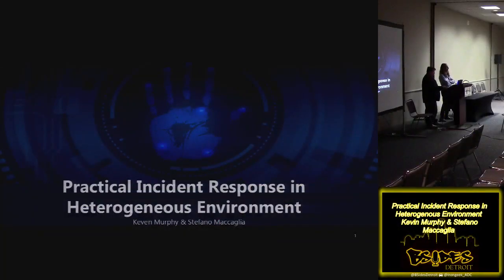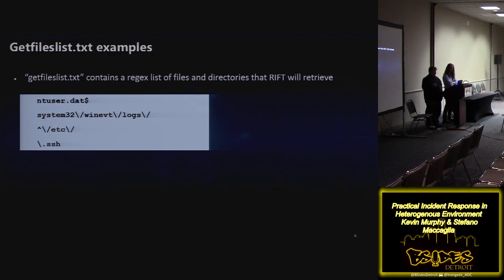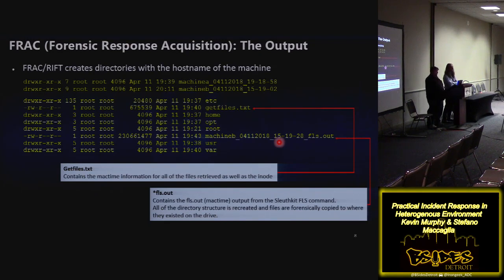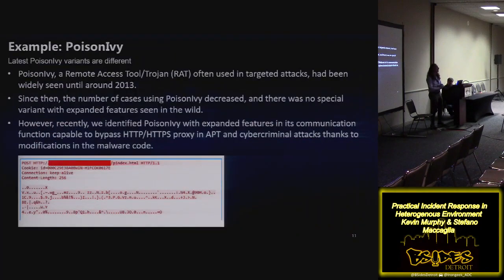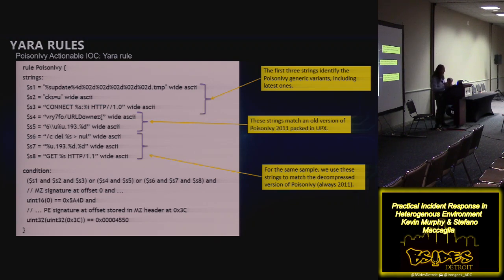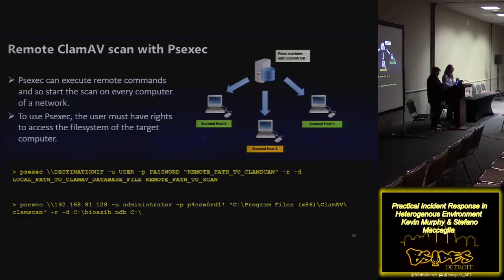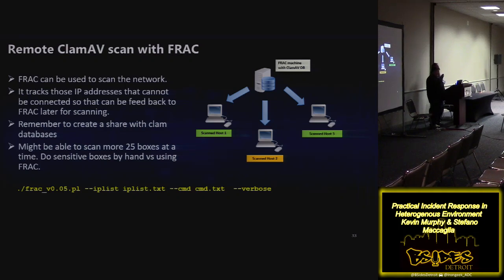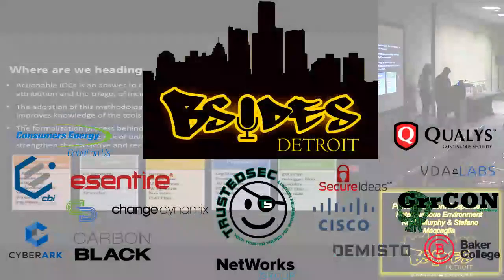BSides Detroit 2018 105 Practical Incident Response in Heterogenous Environment Kevin Murphy Stefano